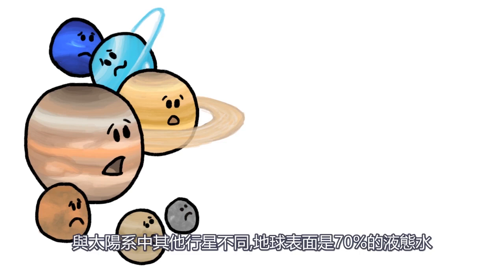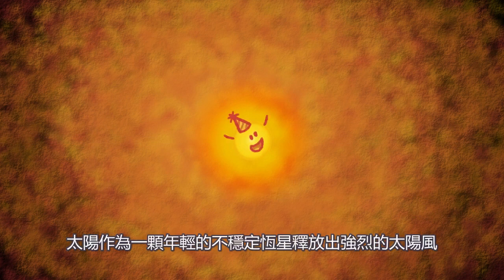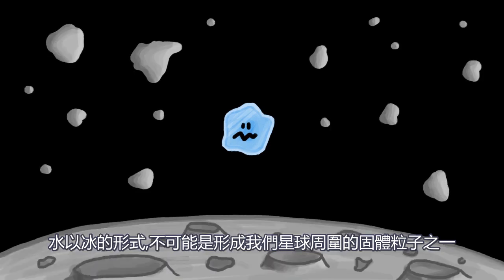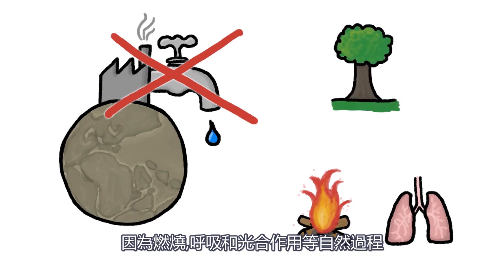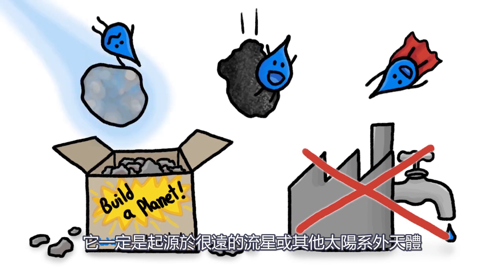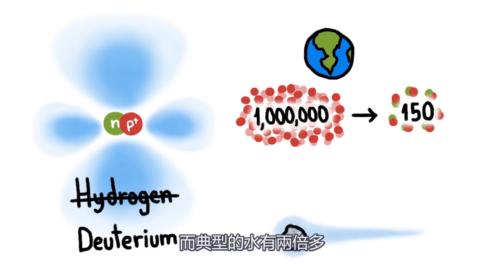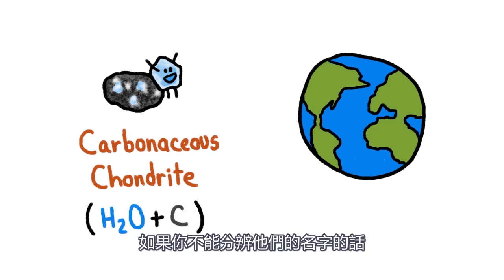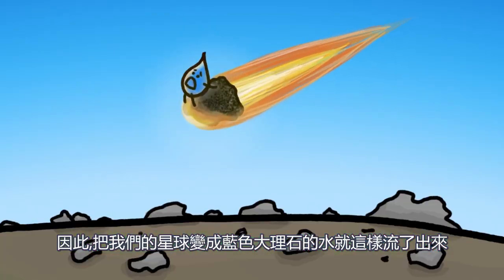地球上的水到底是從哪裡來的呢?